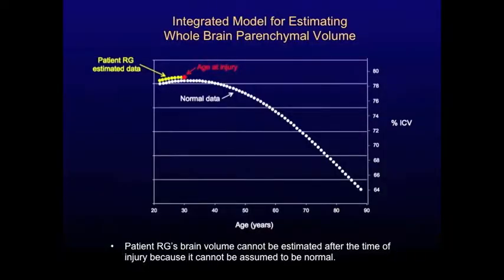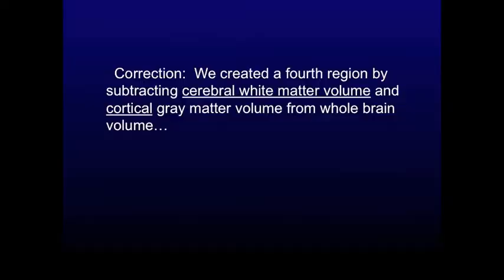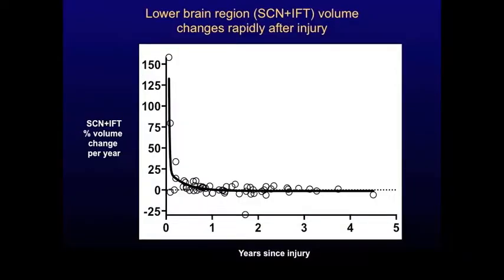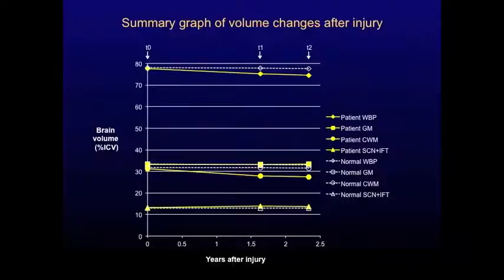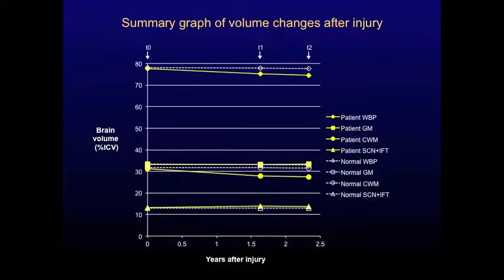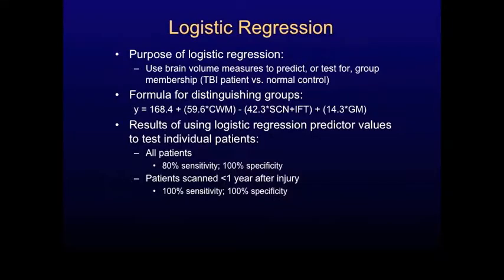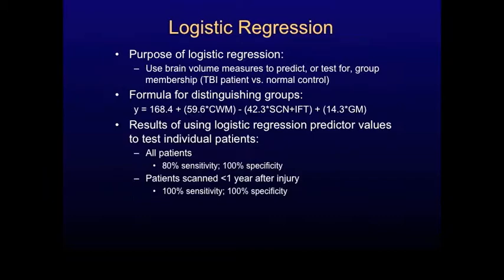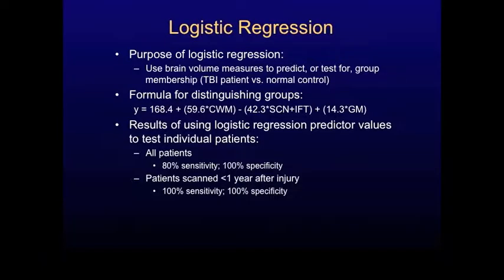Back to the Future 091114_Part 2 YouTube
This is Part 2 of a two-part talk.  It describes our recently published study in which we used intracranial volume measured later in life to estimate pre-accident brain volume in patients with traumatic brain injury (TBI).  This is the first study of more than a handful of patients to examine the change in brain volume from before to after injury.  Special attention is given to explaining how the method works.  The results showed dramatic changes in brain volume from before to after injury, leading to the development of a diagnostic test for mild-to-moderate TBI based on one brain MRI obtained after the injury.